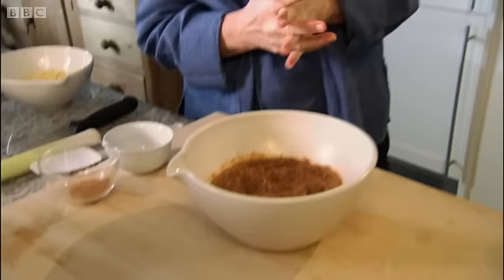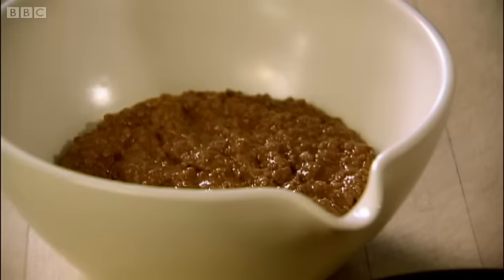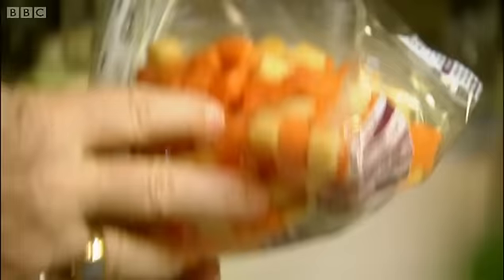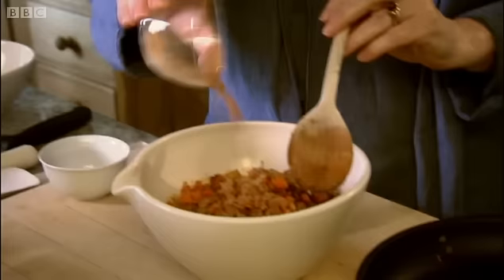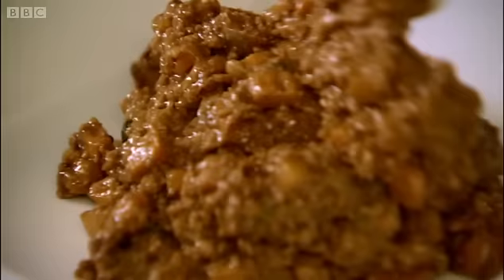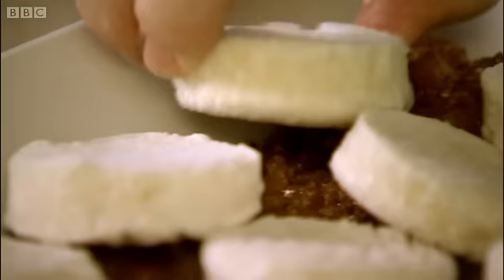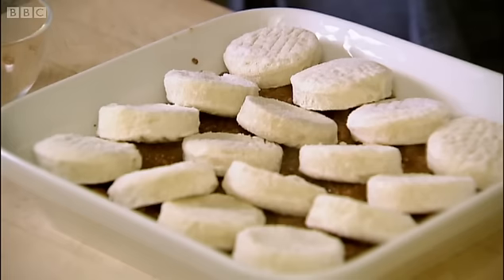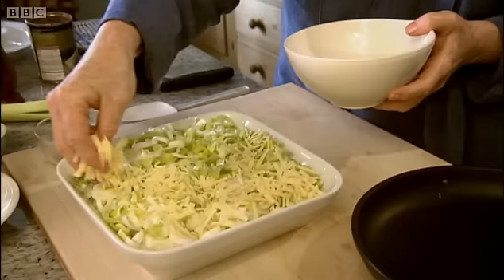Shepherd's Pie - Delia - BBC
Forget peeling and scrubbing, Delia Smith shows us how frozen mash can do the hard work in shepherd's pie.